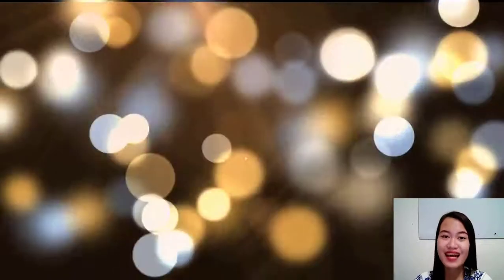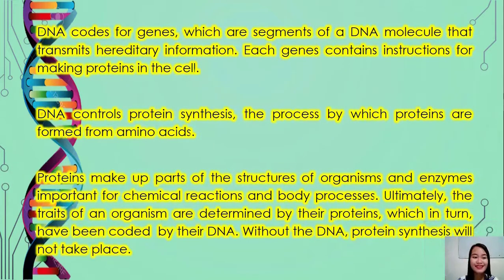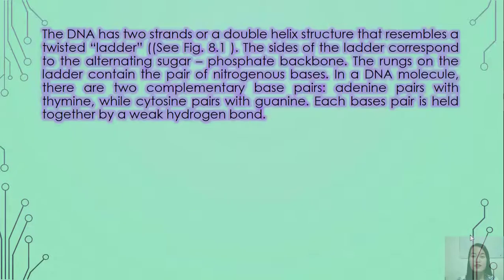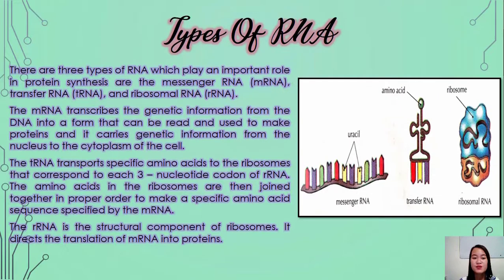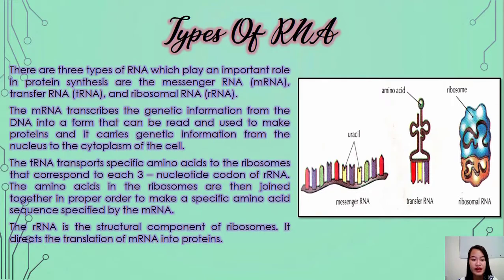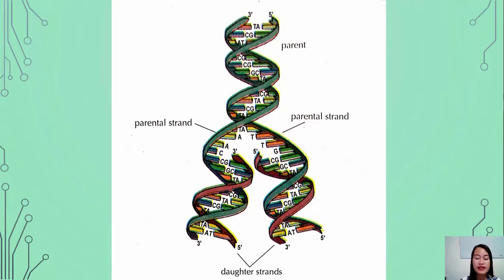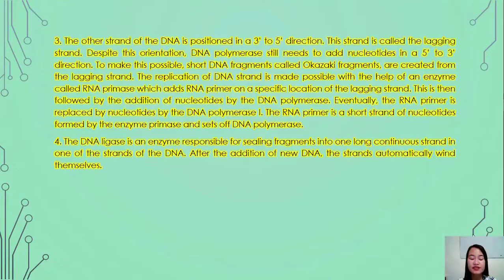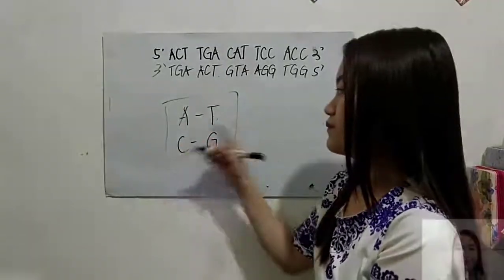WEEK 18 DNA AND ITS REPLICATION SCIENCE 10